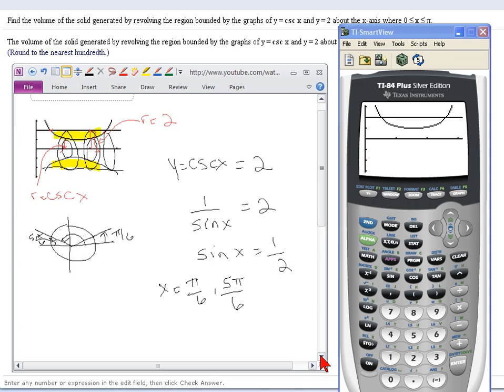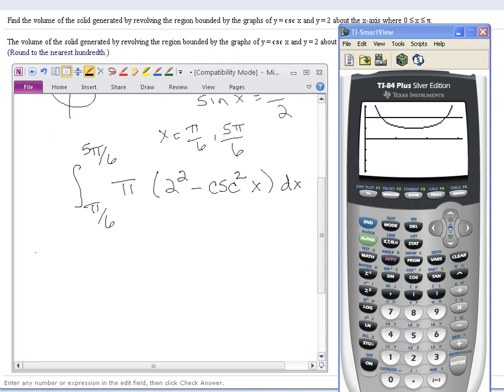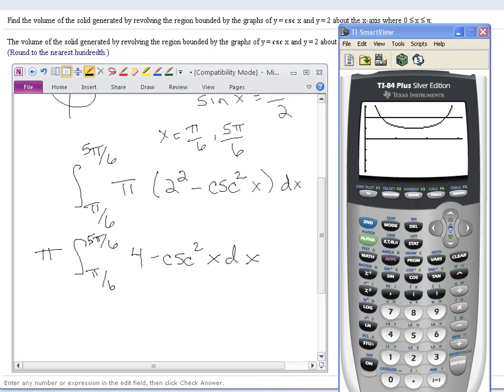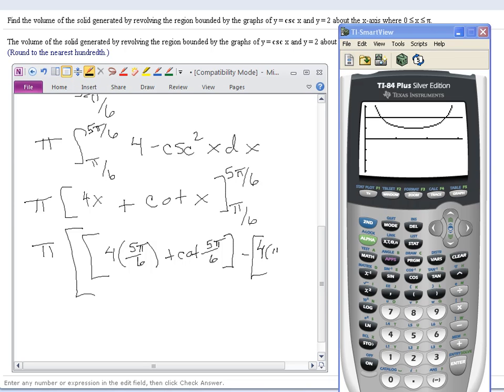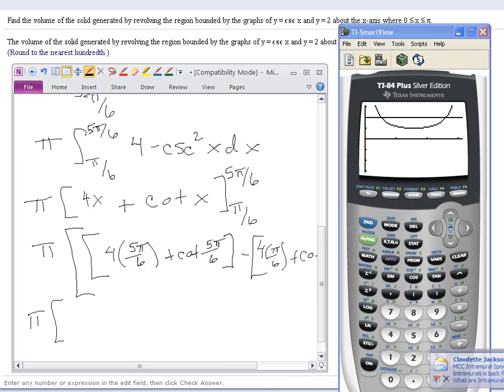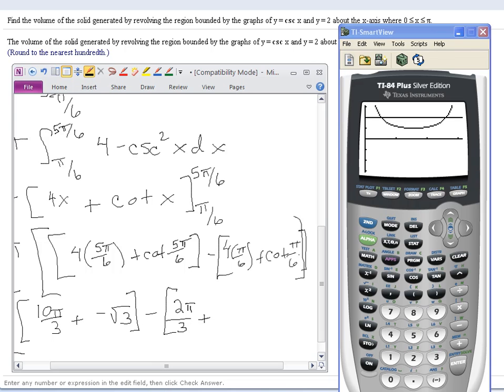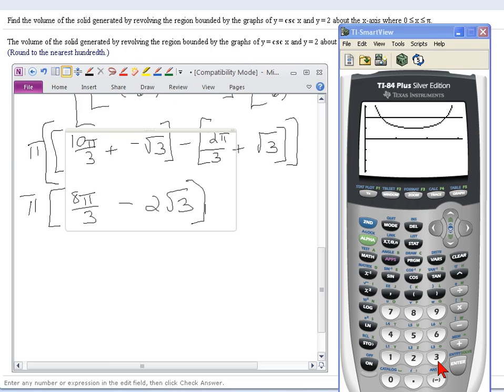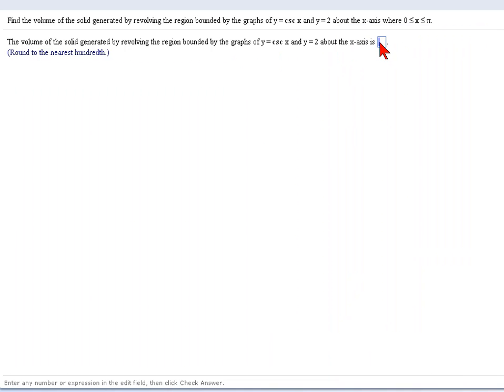2414_6_1_11_p2